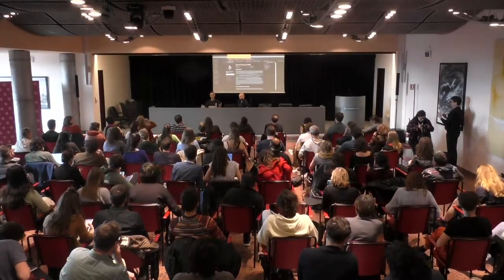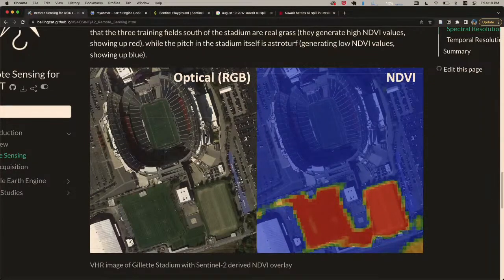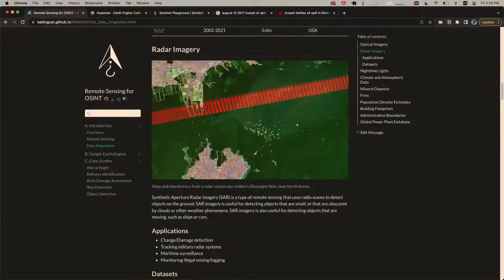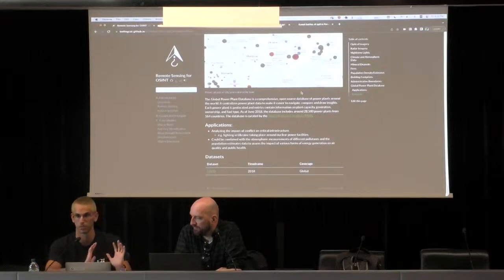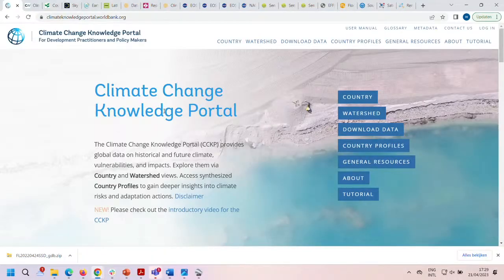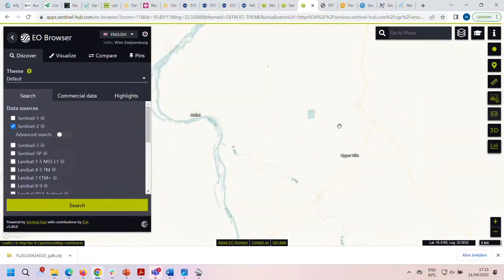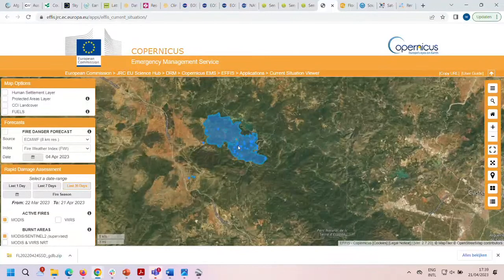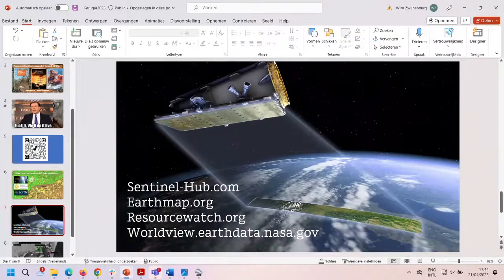Using environmental open-source data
21/04 17:00-18:00

A hands on session for interested (aspiring) journalists on how to use open-source data on environment and climate reporting. At Bellingcat, we are exploring novel tools and data sets on collecting data relating to environmental changes, be it from oil spill tracking, deforestation, air pollution to illegal mining. This workshop will guide participants to ready-to-use data sets on natural resources, earth observation tools to special scripts that can be used in Google Earth Engine that help quantify and visualize environmental changes. The workshop will provide a brief introduction into remote sensing, explanation on climate-linked data tracking as well as sources for relevant climate information platforms. This outcome will be relevant for journalist with an interest in accessing climate and environmental data, visualizing environmental impacts for articles or long-term investigations.

With: Ollie Ballinger (Centre for Advanced Spatial Analysis University College London), Wim Zwijnenburg (humanitarian disarmament project leader PAX)